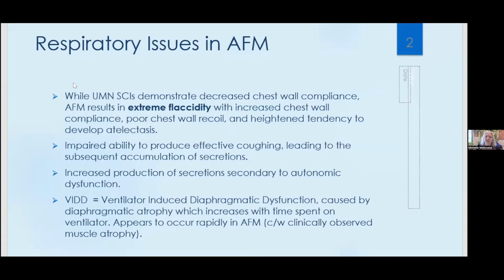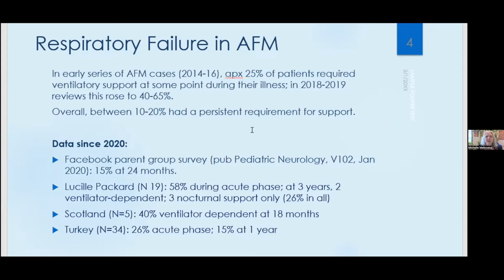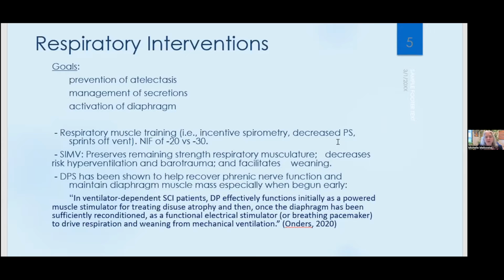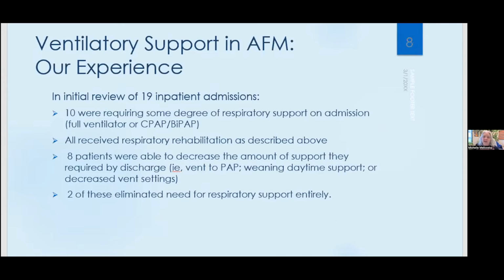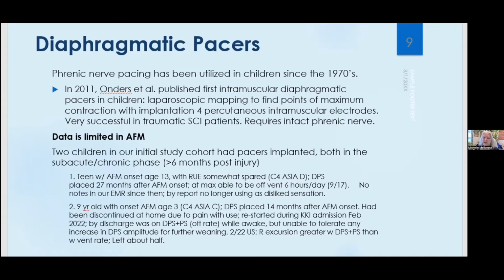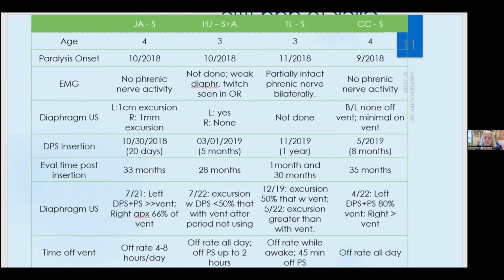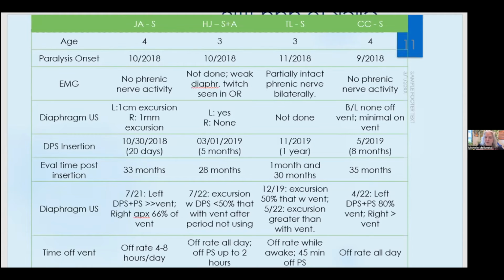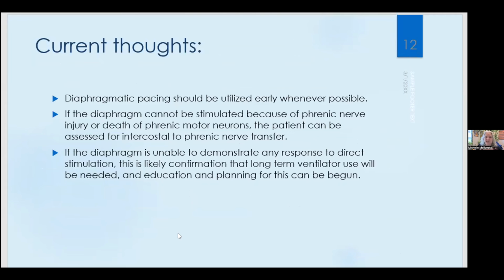2nd AFM symposium: Respiratory and ventilatory rehabilitation. Dr Michelle Melicosta 9 2022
2nd AFM Virtual Symposium Series for Health Care Providers, Scientists and Families.
Third Session: Acute Presentations and Management for Acute Flaccid Paralysis

Respiratory and ventilatory rehabilitation. Michelle Melicosta MD, MPH, FAAP, Kennedy Krieger Institute & Johns Hopkins University School of Medicine, Baltimore, MD